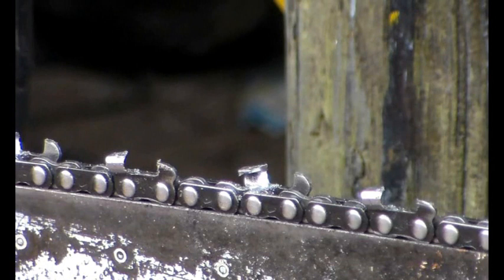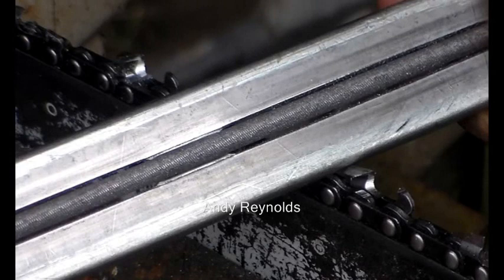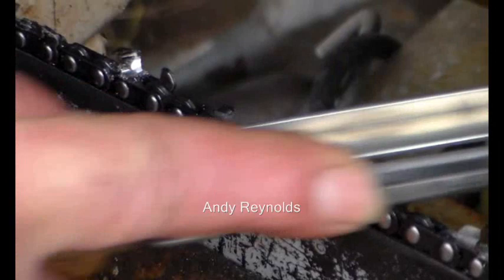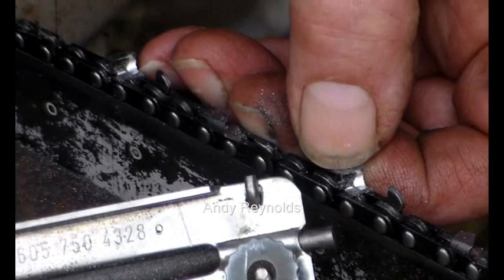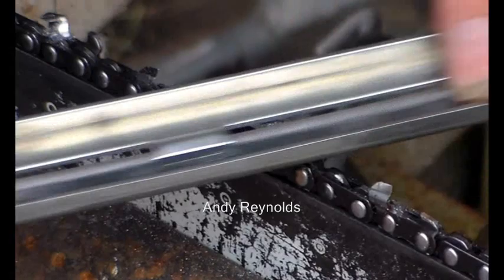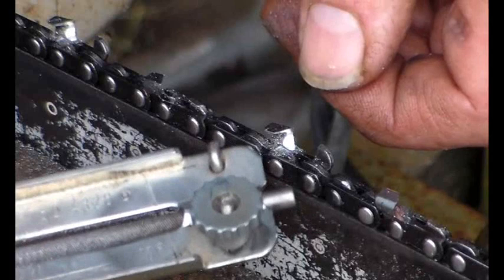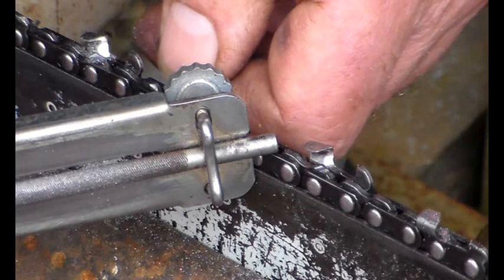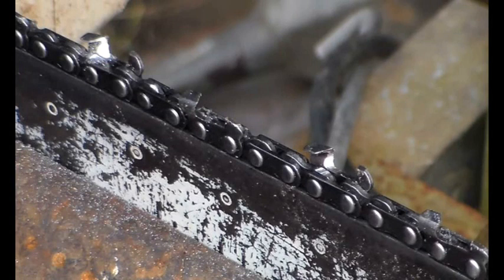Is that chainsaw chain sharp? a brief explanation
How to test for chain sharpness.